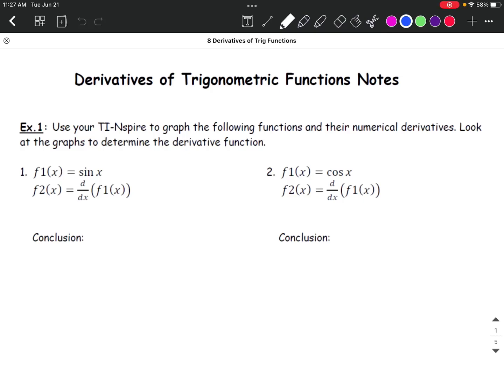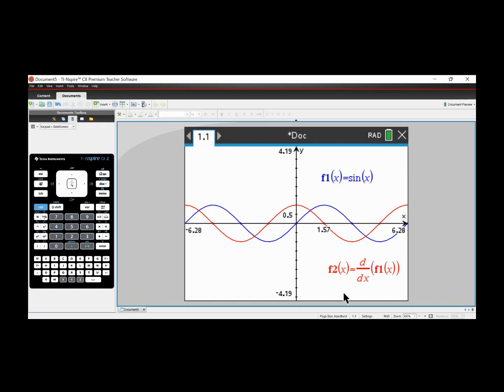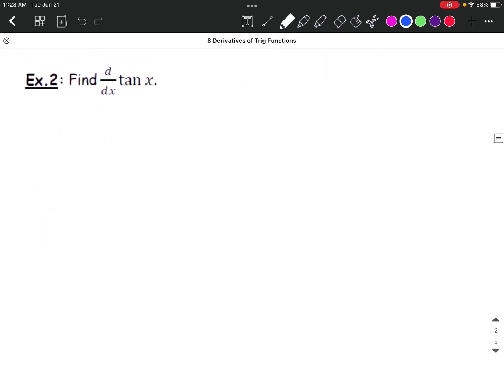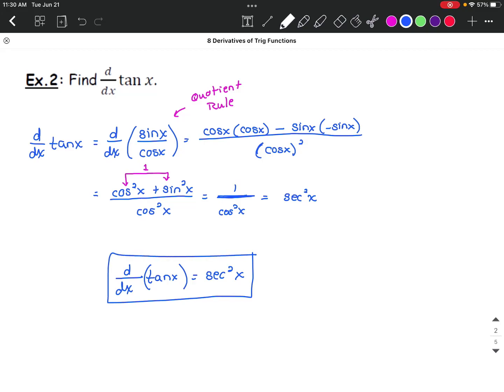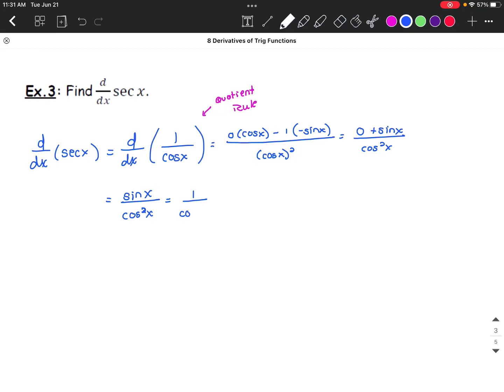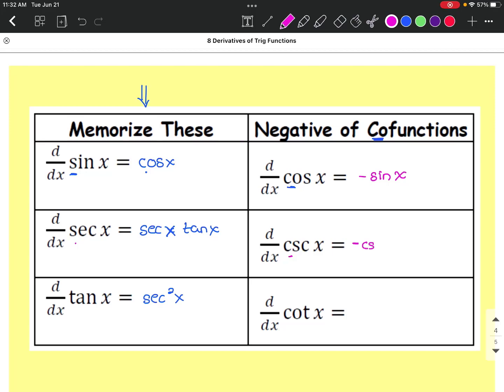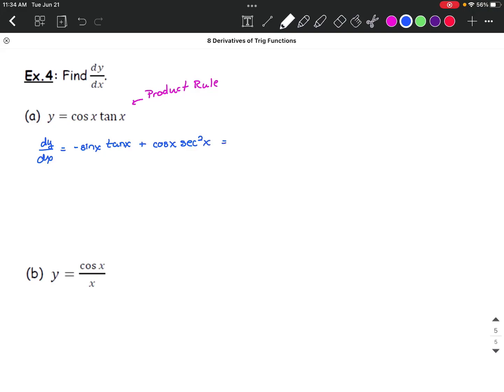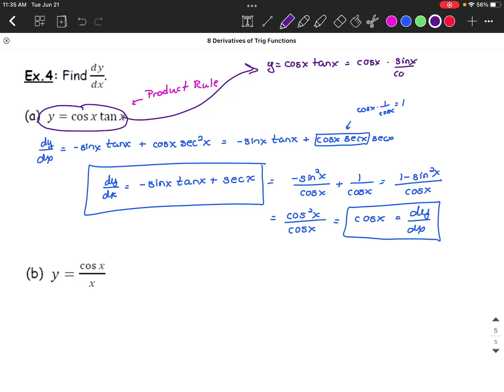8 Derivatives of Trig Functions